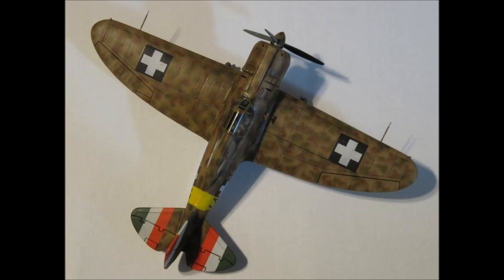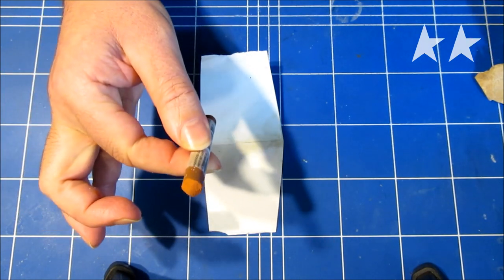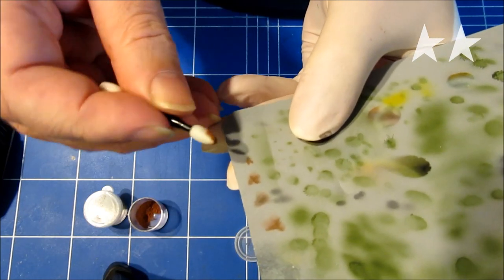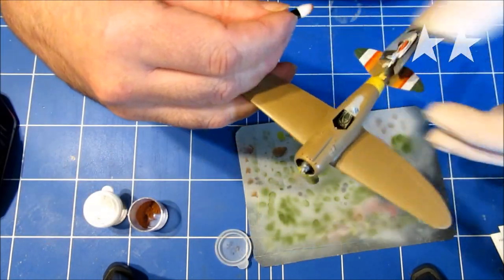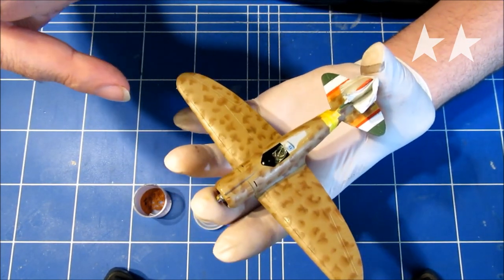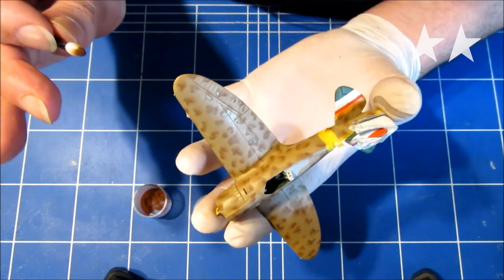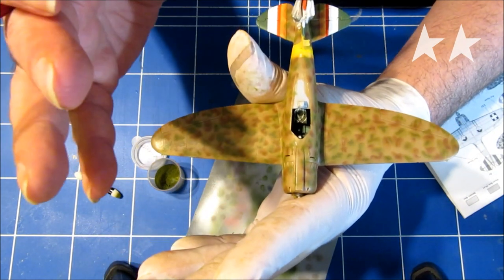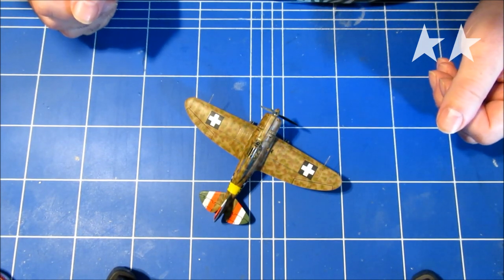How to apply mottle camo with chalk powder (artist's dry pastel, without airbrush)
This tutorial shows you a method on how to make a mottle camouflage effect without the use of an airbrush. A very convincing effect can be achieved with the powder from artist's dry pastels!